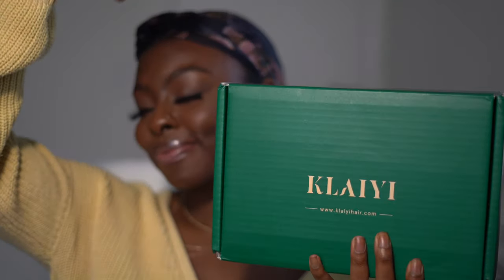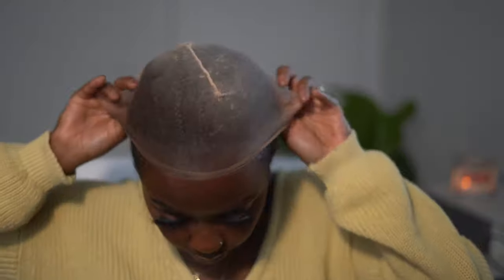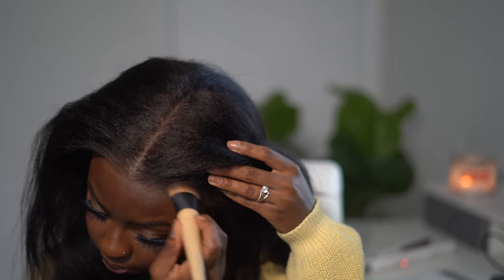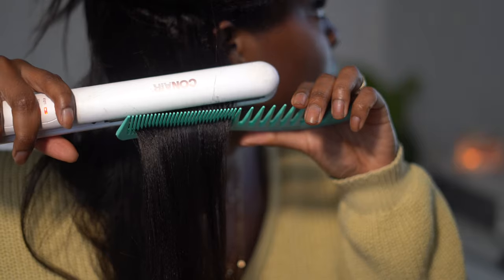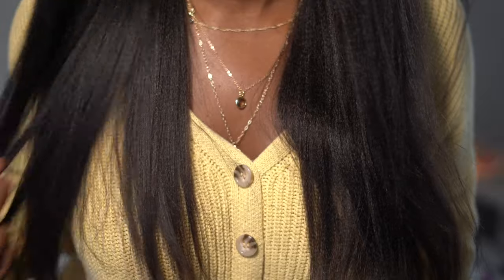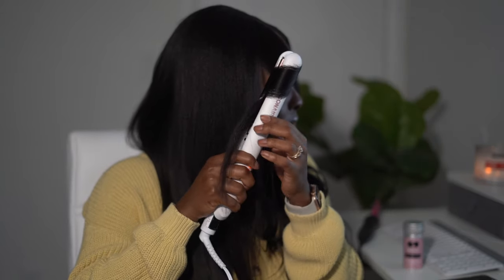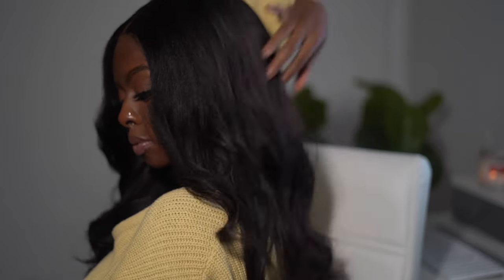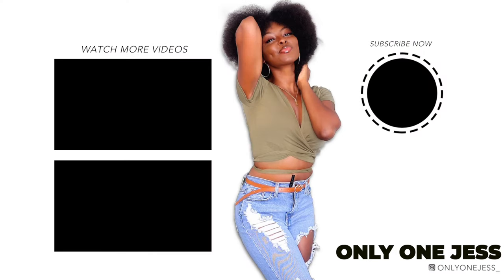Quick SILK PRESS?? THE MOST NATURAL Wear & Go BYE BYE KNOTS Wig | Klaiyi Hair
●▬▬▬▬▬▬▬▬▬♛KlaiyiHairBlackFriday Sale ♛ ▬▬▬▬▬▬▬▬▬●
Black Friday Sale, Biggest Discount of the Year:Nov.20th-26th
Hair Info:Pre-bleached knots 7*5 wear&go lace closure wig, yaki straight, 20inch, natural color